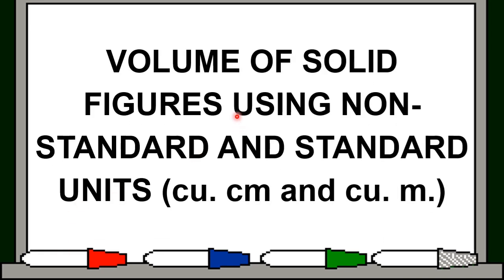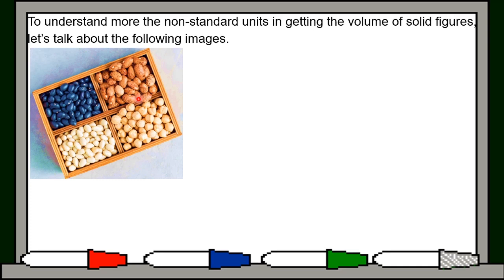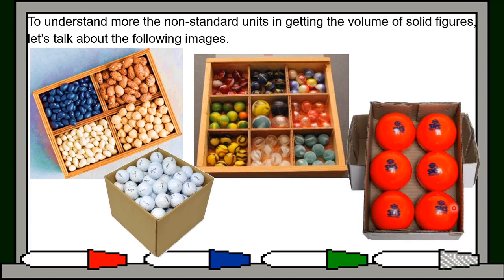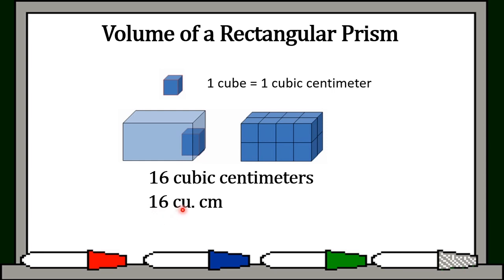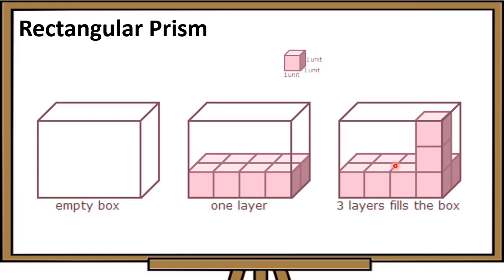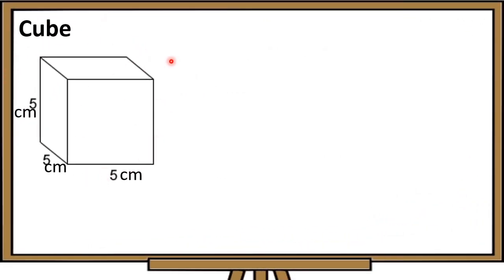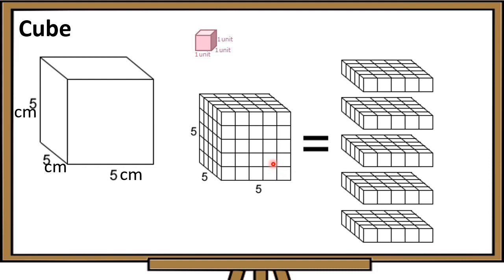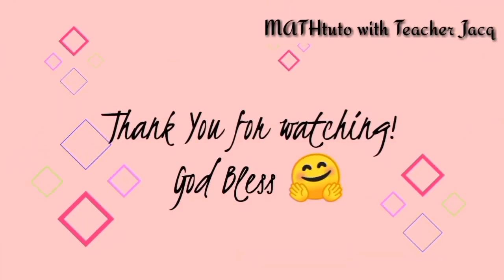Math4-Q4-W3 | Volume of Solid Figure Using Non-Standard & Standard Unit | MATHtuto with Teacher Jacq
Volume of Solid Figures Using Non-Standard & Standard Units